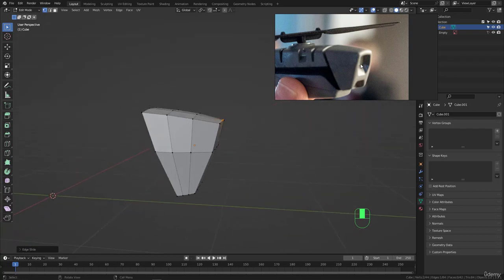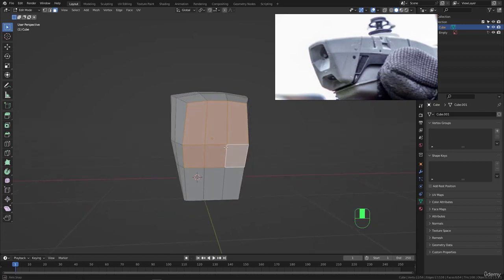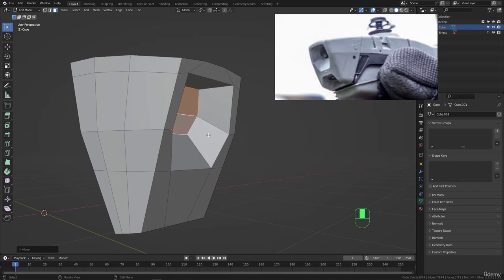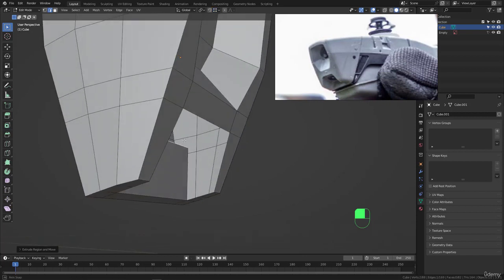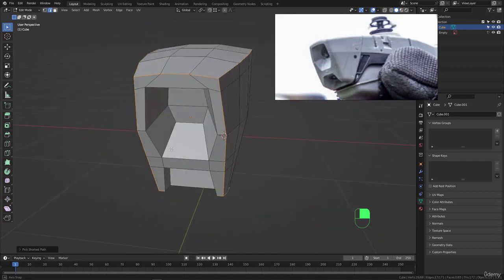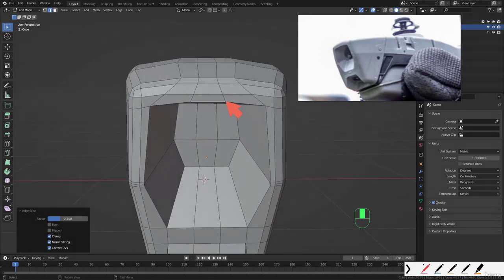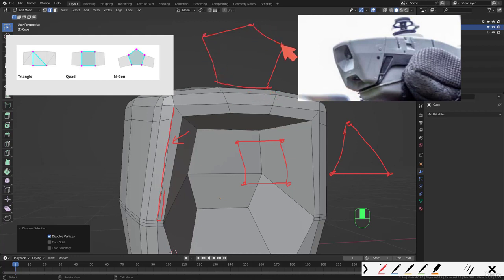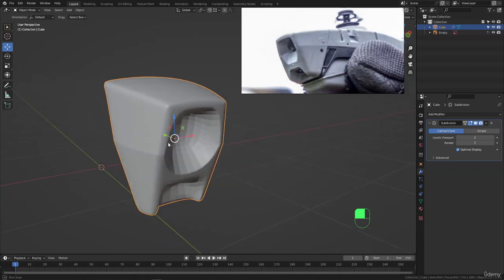Blender | Learn how to create the military Black Hornet drone | 4 Modeling the head with subd